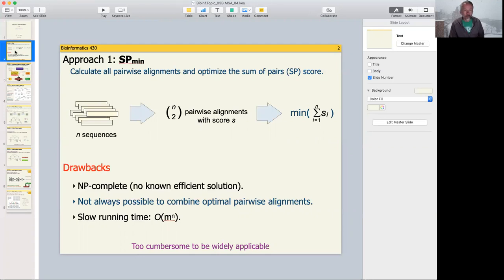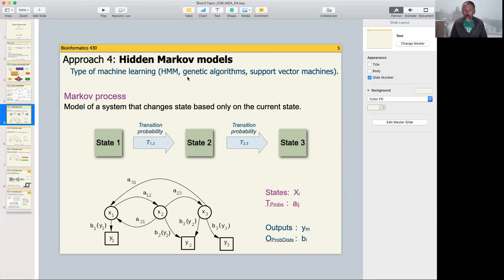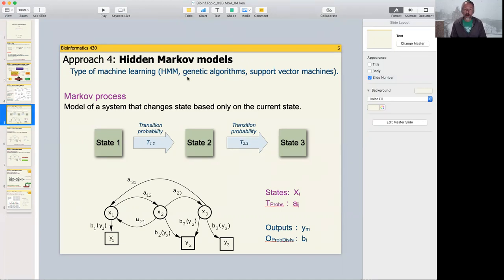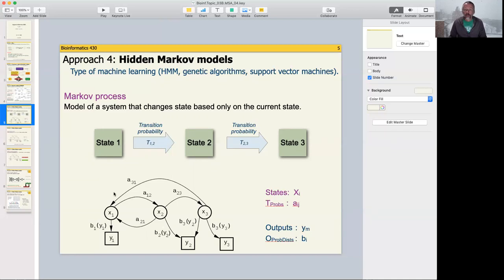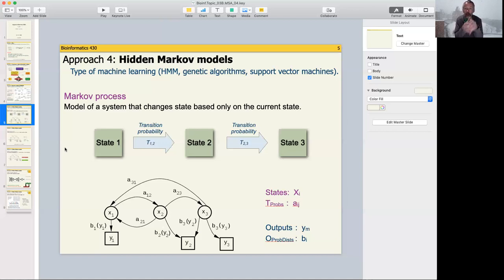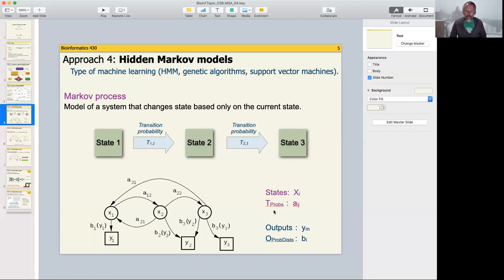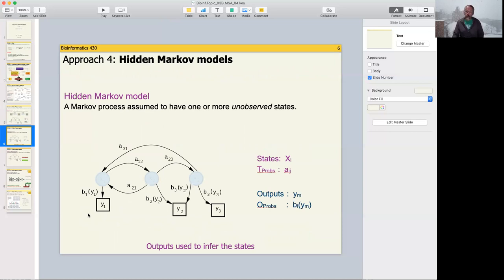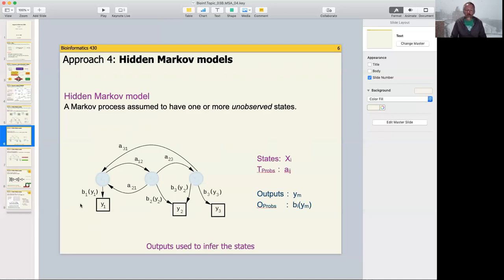BIOL430 3B.4 MSA HMMs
Hidden Markov models in multiple sequence alignment.